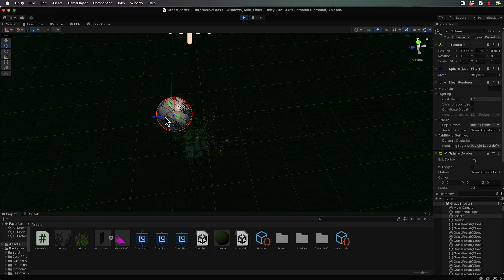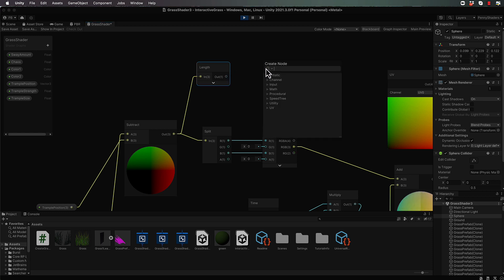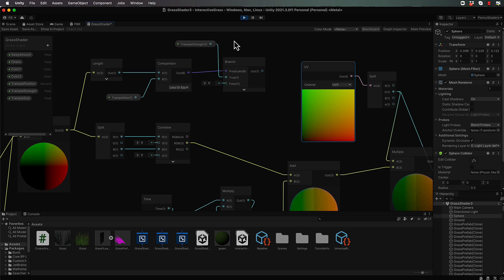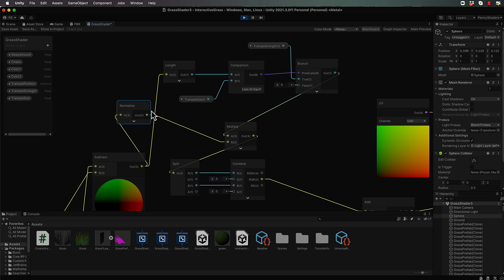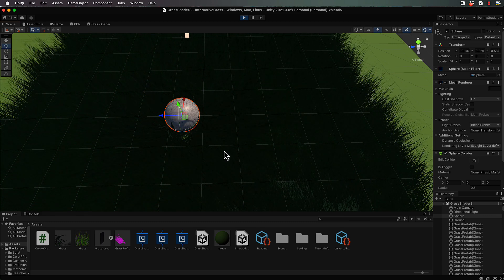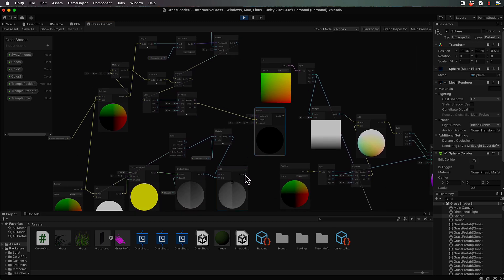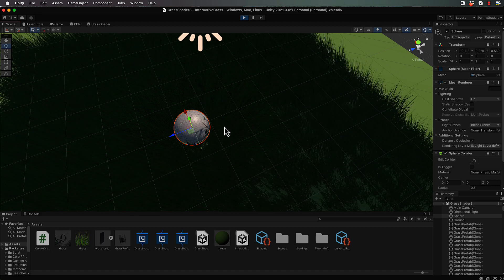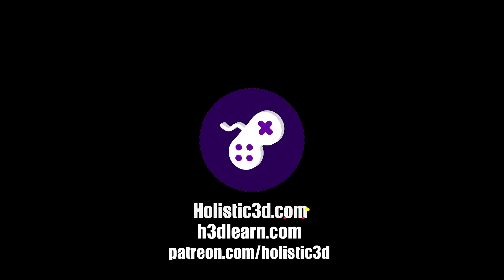Creating Interactive Grass with Unity's Shader Graph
This tutorial compliments the skills taught in my Ultimate Shader Graph Course.

This series of tutorials will teach you how to create an interactive grass shader where a game object can be moved through the grass to displace it.  Created with Unity's Shader Graph in the Universal Render Pipeline, you will follow along to build up this fun project.

You will learn:
- how to create a shader in shader graph without code
- how to perform vertex displacement to simulate a breeze through the grass
- how to set custom and blended colours on grass blades
- how to communicate with a shader via C# to provide changing values